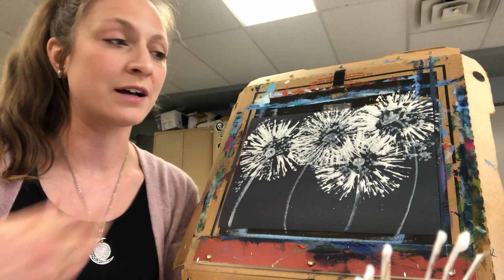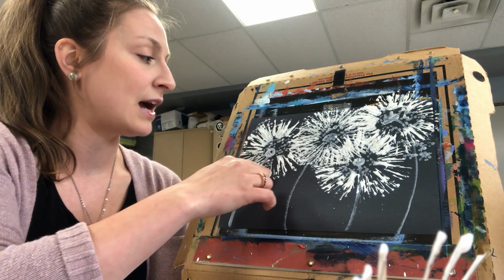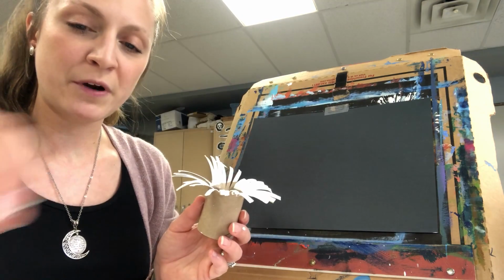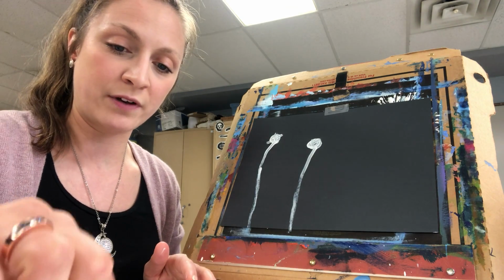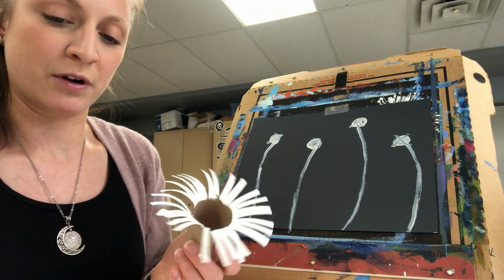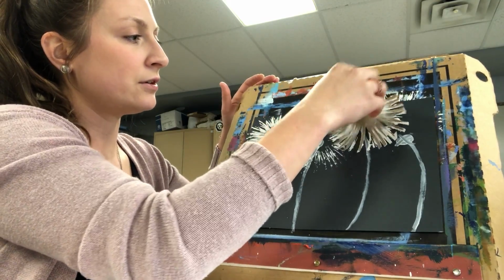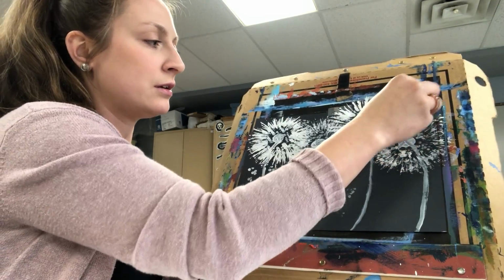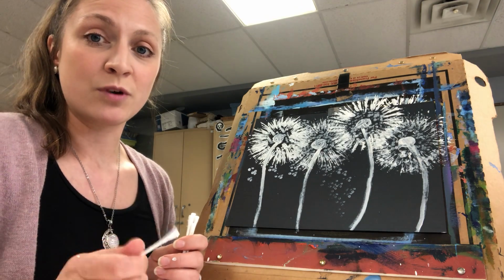Dandelion video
Make a simple dandelion painting using a toilet paper tube!